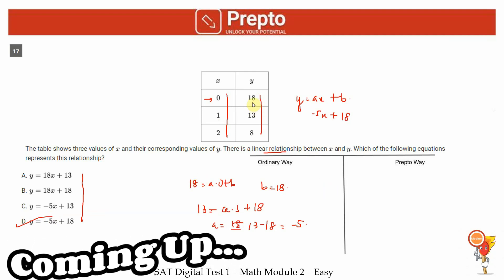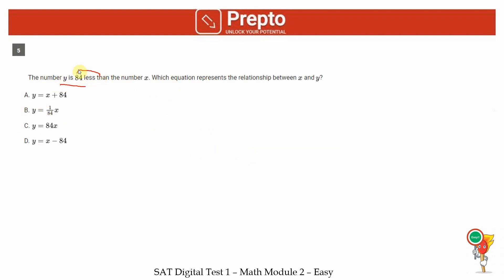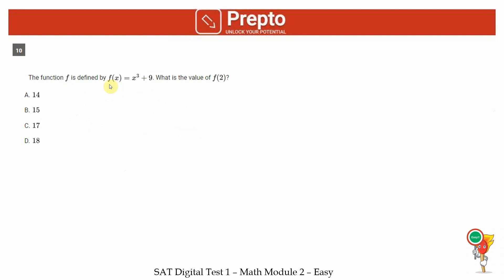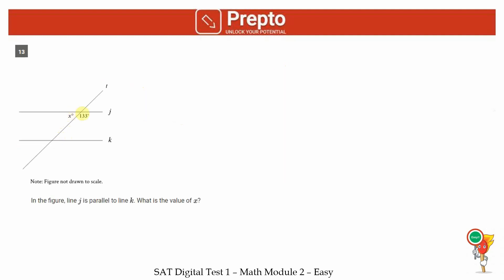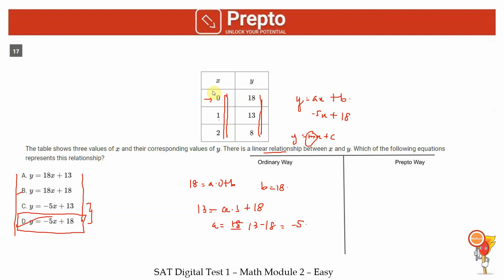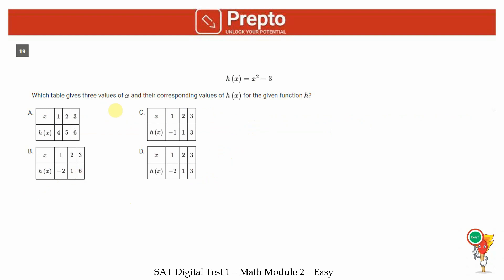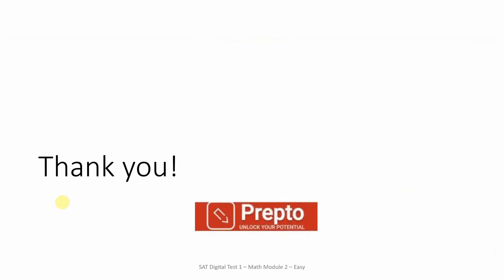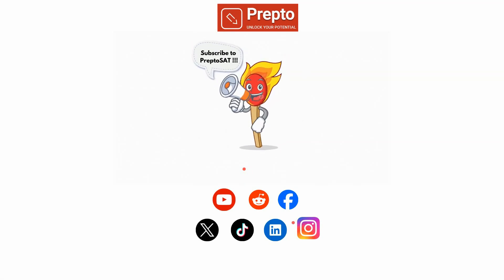Simplifying DSAT Maths - Easy Mod 2 - Full Walkthrough! - DSAT Practice Test 1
If you have any more questions head over to our Discord where you'll get an answer in 24 hours!

Welcome back, Preptors, to another engaging walkthrough of the SAT digital test released by the College Board. This video focuses on module two of the math section, designed for those looking to boost their scores, especially after module one. Our 'Prepto Way' approach will guide you through each question, showcasing efficient strategies to tackle the SAT Math section with confidence.

📚 Video Sections:

Introduction to Module Two: Get an overview of what to expect in this easier module of SAT Math and how The Prepto Way can enhance your test preparation.

Understanding Negative Slope Functions: Learn to identify and solve negative slope functions, a crucial concept in SAT Math, using our intuitive Prepto Way approach.

Solving Median and Basic Algebra Questions: Dive into median calculation and simple algebra, breaking down each step to ensure clarity and understanding.

Exploring Area Calculations and Equivalent Expressions: Tackle questions involving the area of rectangles and simplifying expressions, vital skills for SAT Math success.

Deciphering Function Definitions and Parallel Lines: Understand how to define functions and solve problems involving parallel lines, enhancing your analytical skills.

Trigonometry and Tan Calculations in Similar Triangles: Apply trigonometry to similar triangles, a key component of SAT Math, explained through our straightforward Prepto method.

Concluding Remarks and Additional Tips: Wrap up the session with key takeaways and extra tips to prepare you for the SAT Math section.

Join us in this comprehensive walkthrough, and discover how The Prepto Way can transform your approach to SAT Math.

00:00 Introduction
00:42 Question 1
01:26 Question 2
01:40 Question 3
01:59 Question 4
02:14 Question 5
02:51 Question 6
03:34 Question 7
04:02 Question 8
04:37 Question 9
05:14 Question 10
05:29 Question 11
06:19 Question 12
06:44 Question 13
07:15 Question 14
08:39 Question 15
09:03 Question 16
09:44 Question 17
11:29 Question 18
12:20 Question 19
13:10 Question 20
14:29 Question 21
15:48 Question 22